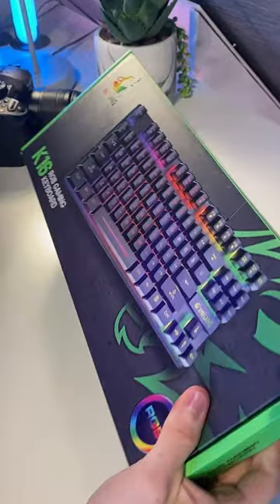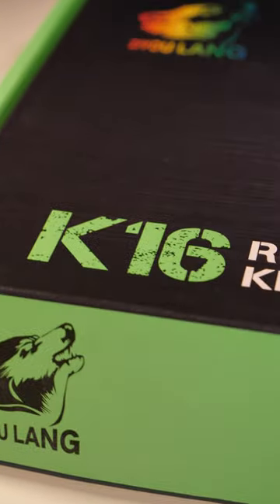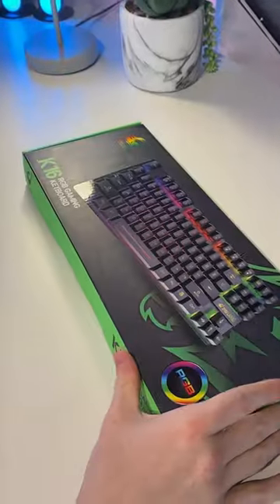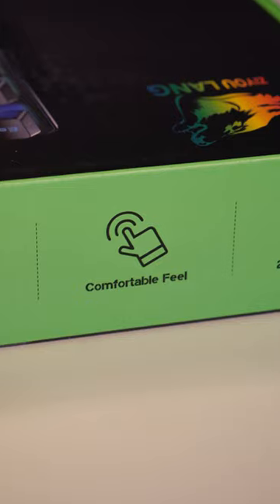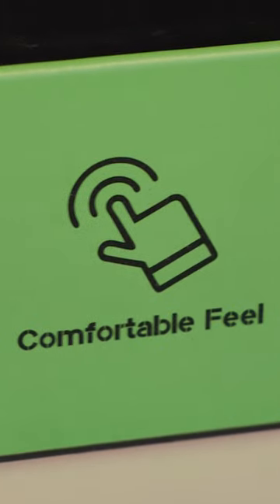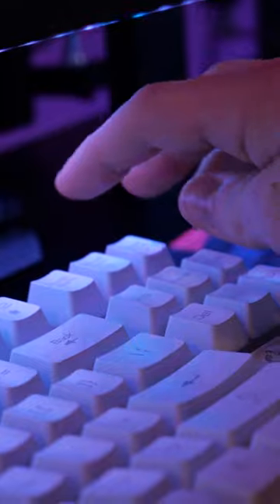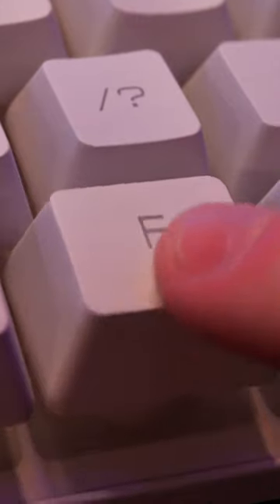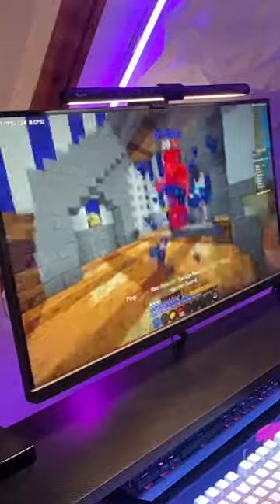$10 gaming keyboard!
I bought a $10 gaming keyboard from wish and I reviewed and played with it!

It was definitely a W financial decision (the keyboard isn't half bad lol)